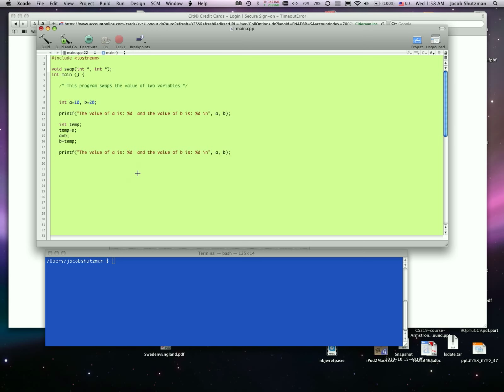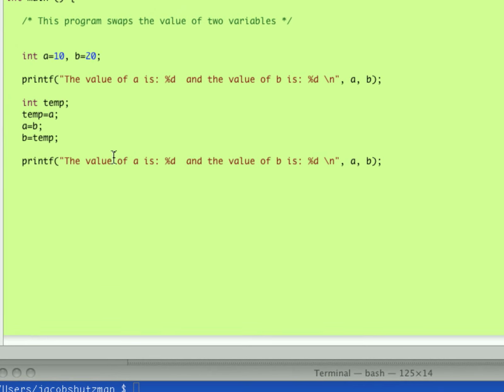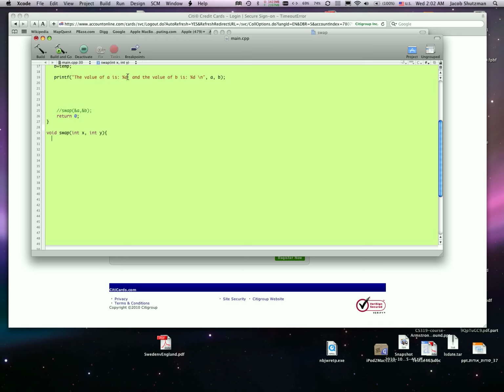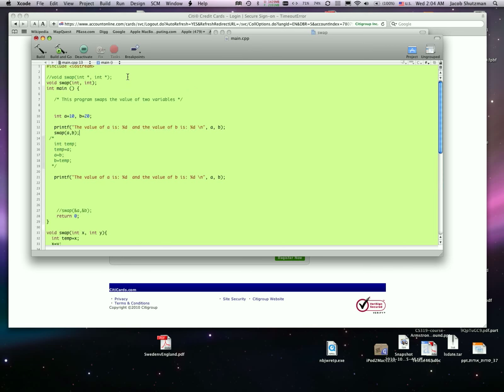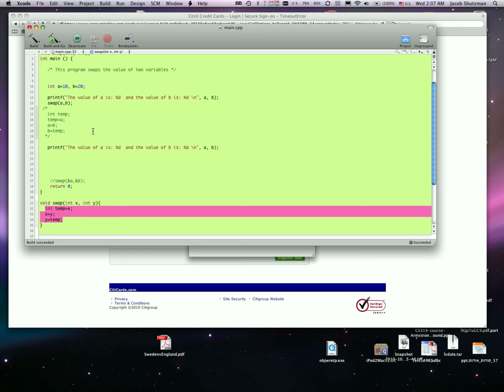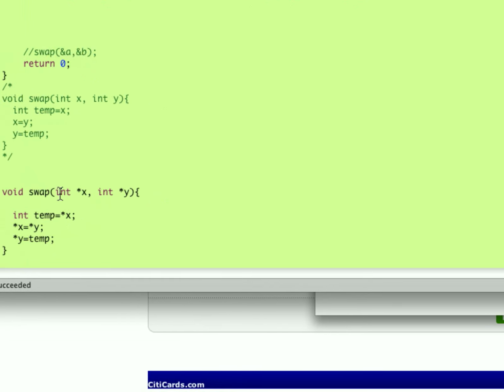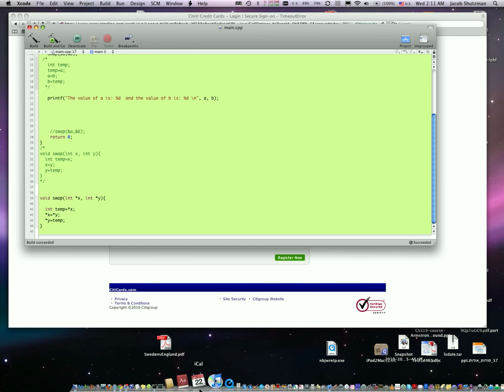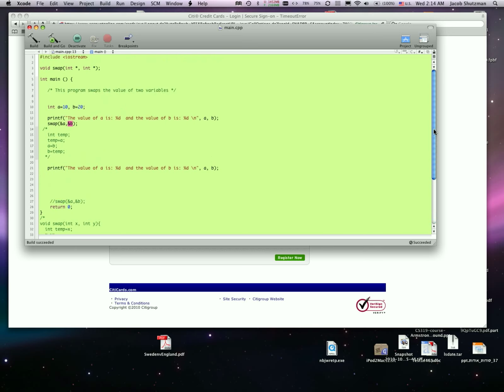lesson13_part1.mov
C language, pointers discussion